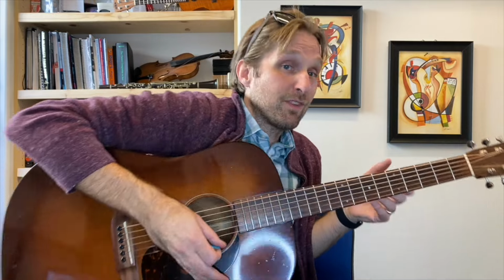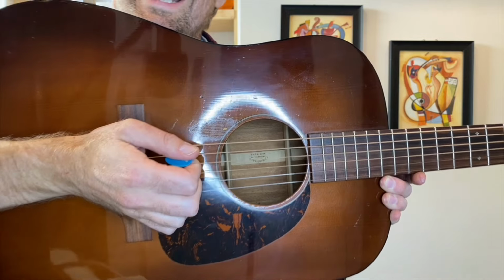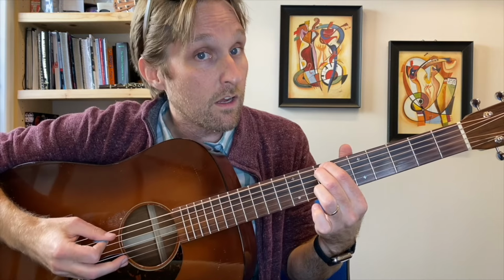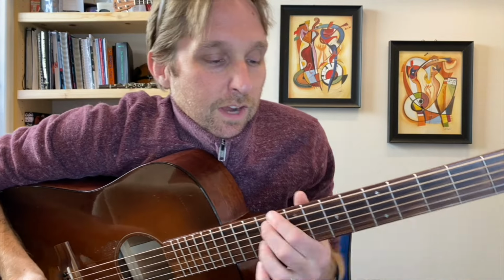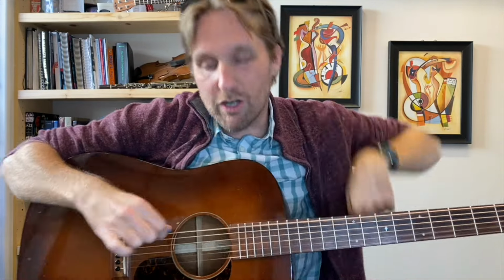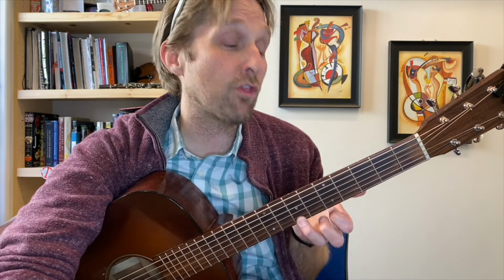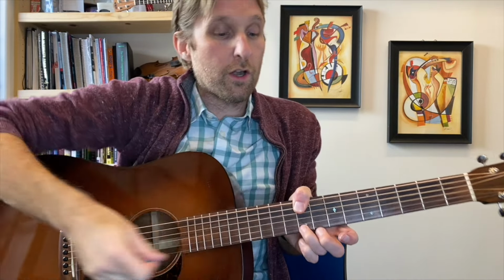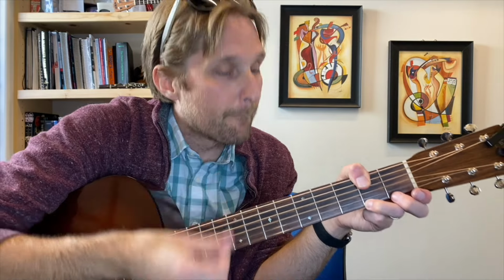Sandy - Alex G Guitar Tutorial - Guitar Lessons with Stuart!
Lookout! This Alex G song is in an alternate tuning: Low to High D A D F# B E

Other than that it's pretty normal-ish. Have fun.